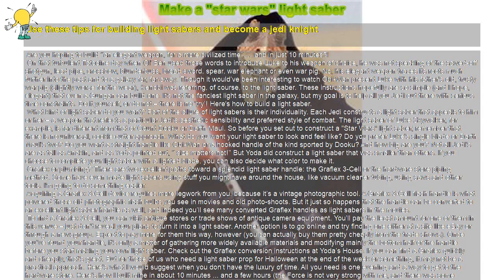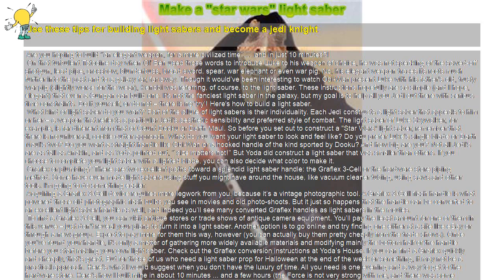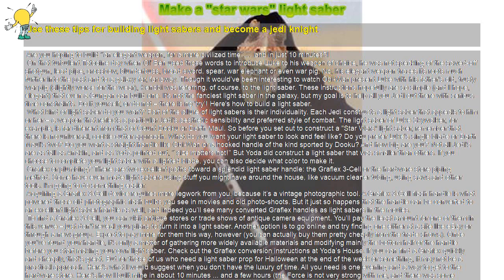How to : Make a "star wars" light saber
Use these tips for building light sabers and become a jedi knight

 Are you hoping to build “an elegant weapon, for a more civilized time”… and in just 10 minutes?!

 On that turbulent Tatooine day when Ol’ Ben used those words to introduce Luke to his weapon of choice, he was not speaking of the sawed-off shotgun, lead pipe, crossbow, blunderbuss, broad sword, spear, war elephant or even war pig. No, his elegant weapon traces its roots much further into the past and to a galaxy far, far away. Though it would’ve been interesting to watch Obi-Wan present Luke with his father’s old, trusty war pig (slightly worse for the wear), Kenobi was referring, of course, to the light saber. These instructions hopefully are so simple (and I hope, elegant) that even a Gungan can build one. It's not the fanciest light saber in the galaxy, but my goal is to help all you Jedi out there with serious time constraints. Do it yourself, or do not – there is no ‘try’! Here's how to build a light saber.

 What kind of light saber do you want? Part of the allure of light sabers is their individuality. Each Jedi constructs a light saber that appeals to him or her – a weapon that reflects a particular Jedi’s aesthetic sensibility and preferred style of combat. The light saber of Luke Skywalker, for example, is far different from that of Count Dooku or Darth Maul. So before you set out to construct a "Star Wars" light saber, remember that there is no universal, cookie-cutter approach. What do you want your light saber to look and feel like? Do you prefer Luke’s single blade or Darth Maul’s two? Do you want a straight handle like Obi-Wan or a hooked handle of the kind sported by Dooku? And how big are you? Not all Jedi’s are as tall as Anakin, and as Yoda pointed out, “ size matters not!” But Yoda did construct a light saber that was smaller than others. If you choose to complete your light saber with a lighted blade, you can also decide what color to make it.

 Graflex or plumbing? There are two excellent paths toward a splendid light saber handle: the Graflex 3-Cell or the hardware store piping method. Some have even made light sabers using stuff you might have around the house, like vacuum cleaner tubing, using saws and other tools. I'm going to do something easier.

 Acquiring a Graflex 3-Cell device requires more legwork from you, because it’s a vintage photographic tool. A Graflex 3-Cell flash handle is what powered those old photographic flash bulbs you see in movies and old photo-shoots. But it just so happens that the handle can be converted to an excellent light saber handle as well, and indeed you’ll see many converted Graflex handles as light sabers in the movies.

 To find a Graflex 3-Cell, you can visit antique stores or trade shows of antique camera equipment. You’ll pay the least amount for one of them in this venue – just don’t reveal your plans to turn it into a light saber. Another option is to go online and try finding one either at a site like eBay or through a newsgroup. Expect to pay more for them this way, however (you can actually buy them pretty cheaply from the trade shows). Once you’ve found your handle, it’s only a matter of gathering more widely available materials and modifying mainly the bottom half of the handle before you start making your own light saber. Check out the Graflex conversion instructions at Yoda’s House. If you can find a Graflex quickly and cheaply, that’s great. But for those of us who need a light saber prop for Halloween at the end of the week or something, it may not be a practical approach. Here’s what I would suggest when you don’t have the luxury of time. All you need is one evening and a way to get to the hardware store. Here’s how I built mine in about 10 minutes ... and a few hours (the Force is not very strong with me, and there was some gluing).

 Pick up your materials from the hardware store. Here’s what you need to pick up for the light saber construction process. Plumbing pipes... make it the chrome kind. Your length and shape of pipes depend on the light saber you plan to build. For a classic, Luke/Vader saber, you can purchase two "6 inch pipes, probably 1.5 inches in diameter, and a short connecting pipe. Your 6 inch pipes should both have a flared end whose lip can be fastened to the shorter connector pipe using end rings. This means that your short connecting pipe should be threaded at both ends. One of the 6 inch pipes ideally would have a threaded end as well, so that an end ring can screw onto it to form the top “emitter” end of the light saber. But if, like me, you couldn’t find such a pipe, a plain-end will suffice; you just need to get some heavy-duty adhesive that works on metal, so you can glue an end ring onto it for your emitter.

 Your short connector pipe piece can be changed depending on what kind of light saber you want to build. For a Maul-style double-bladed light saber, simply get a longer connector pipe. For a..